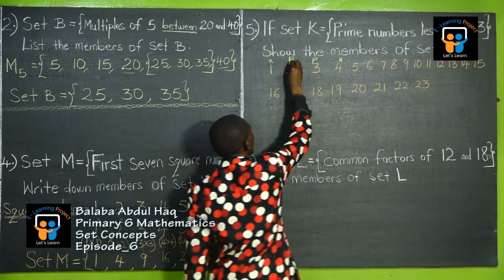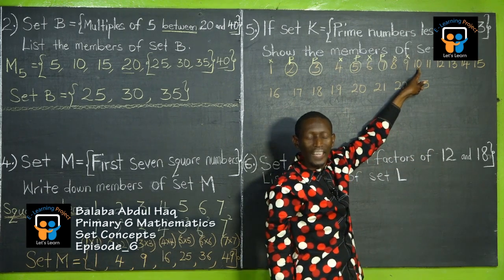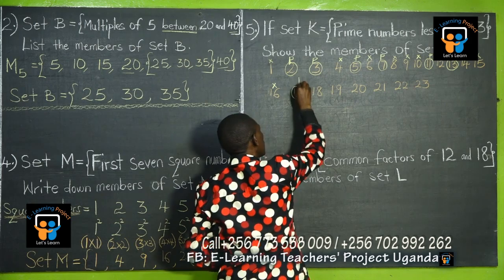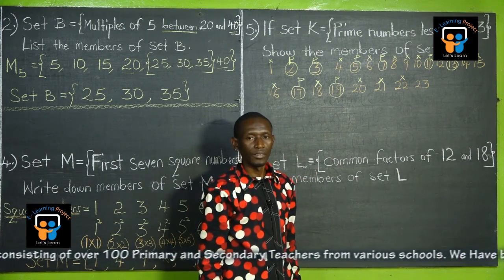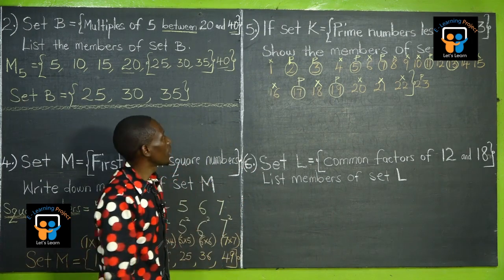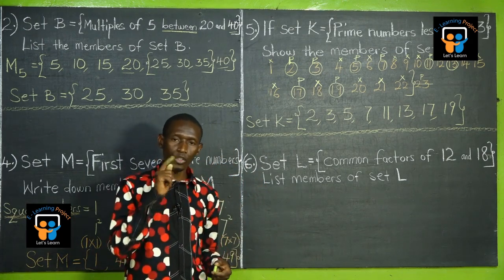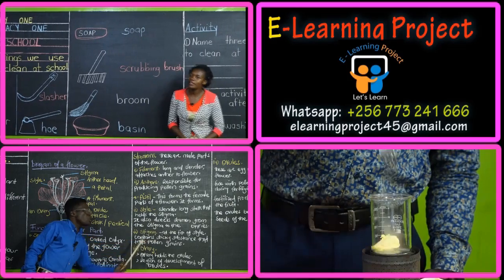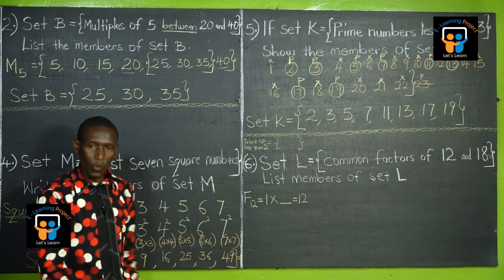Set Concepts 6A